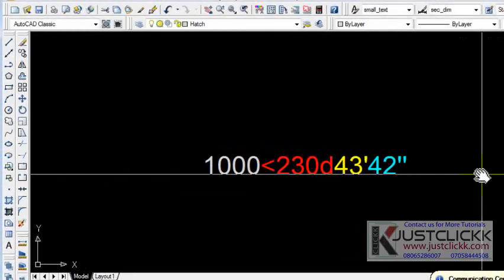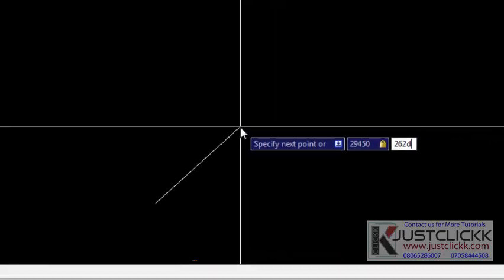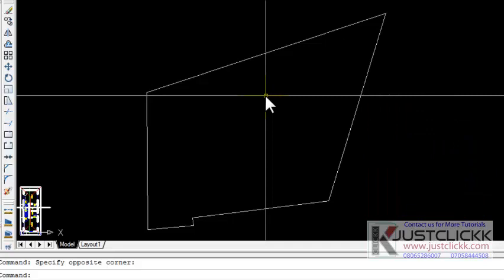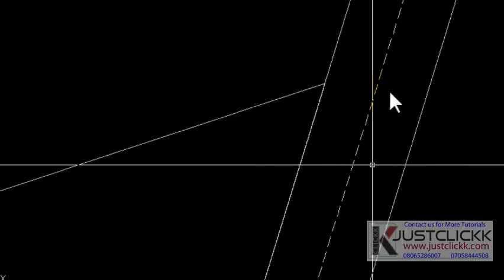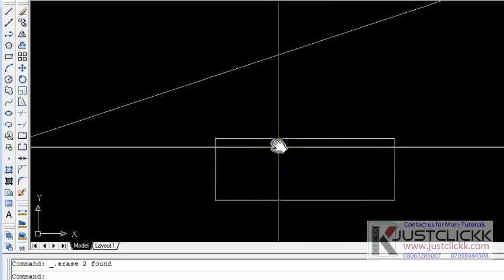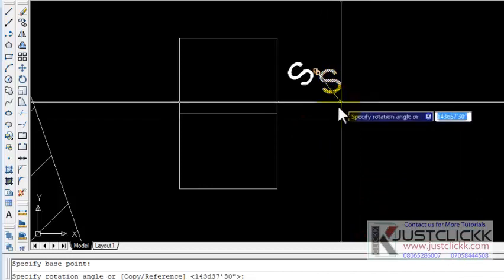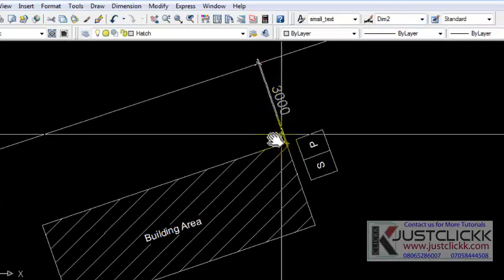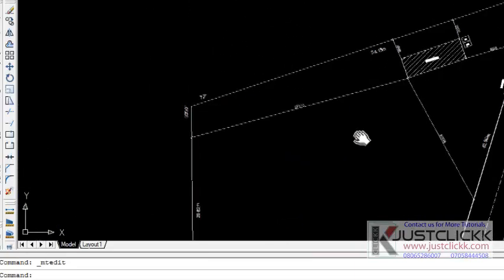AutoCAD Lessons 024 - (Site plan development)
This is a complete tutorial for beginners in Autocad, 024 - (Site Plan Development)